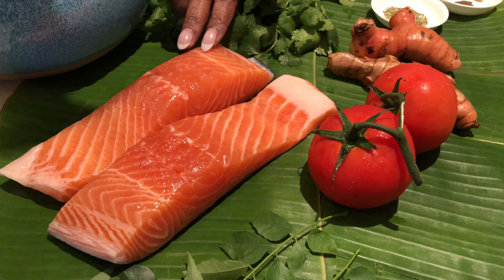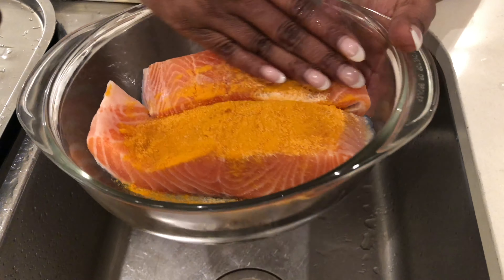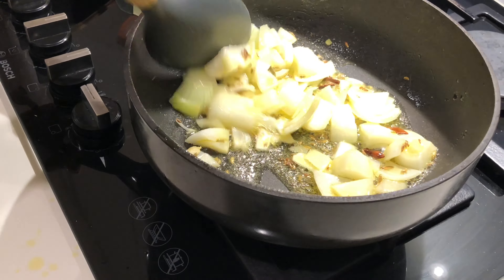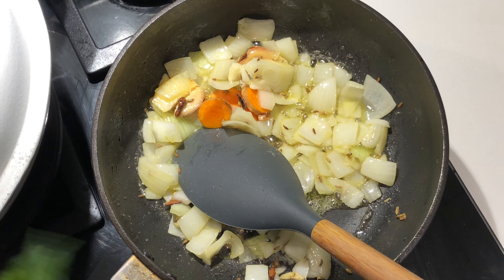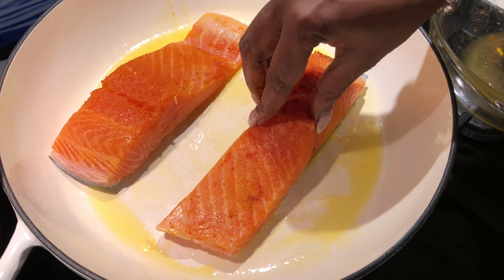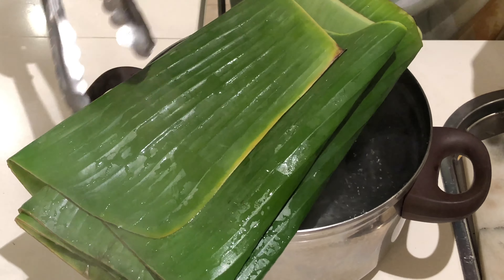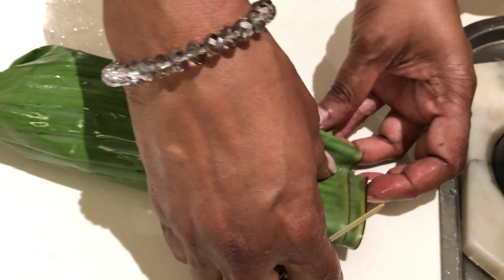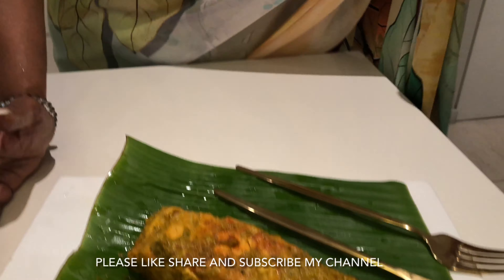Recipe for Steamed Fish Wrap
Ingredients:

Fish
Onion
Tomato
Galangel or ginger
Fresh Tumeric or Tumeric powder
Curry leaves (optional)
Fresh corriender
Cardamom
Cinnamon
Cloves
Salt
Chilli powder
Banana Leaves
Mustard Oil